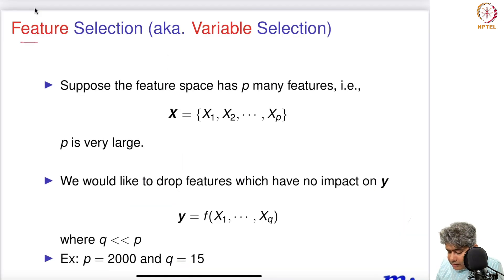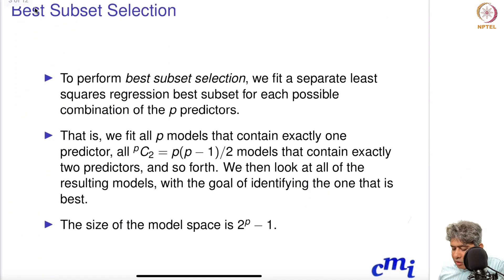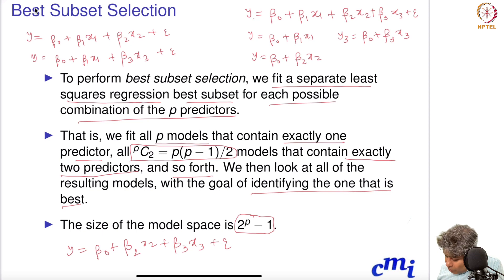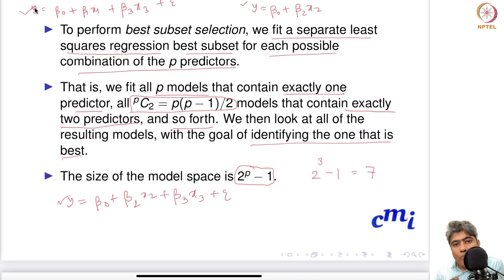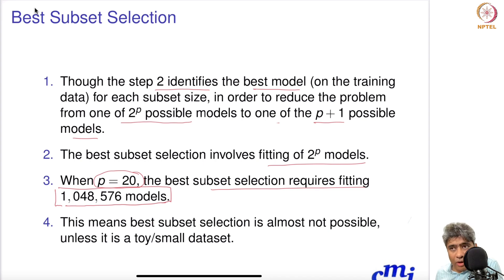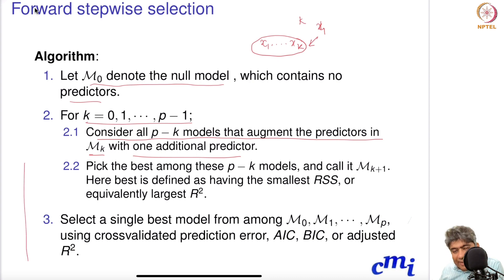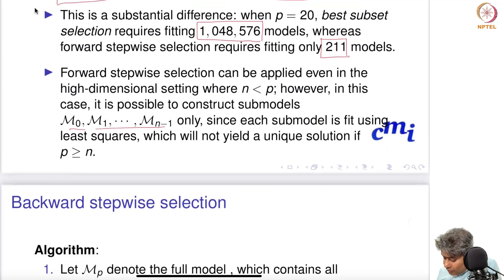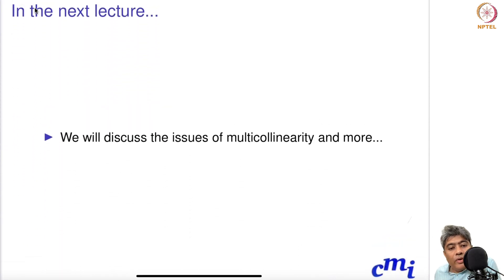Feature Selection, Variable Selection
Feature Selection, Variable Selection, Best Subset Selection, Forward and Backward Subset Selection